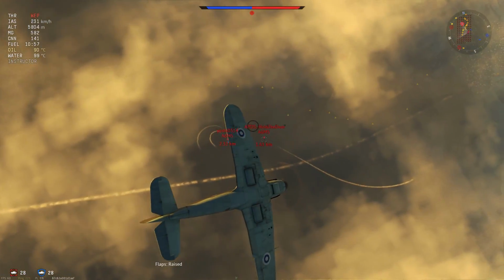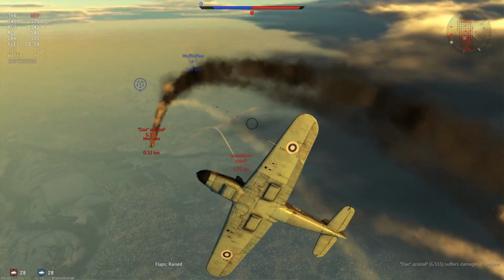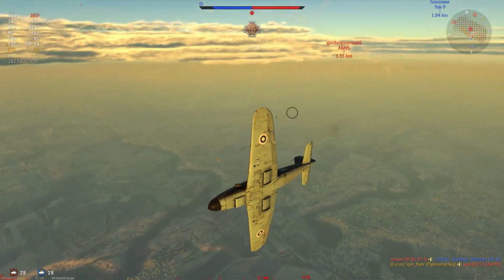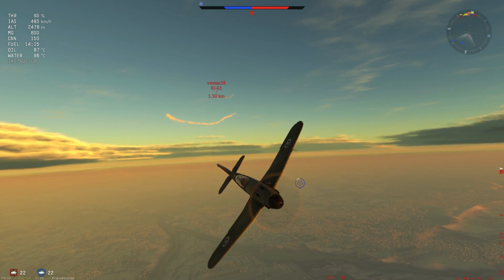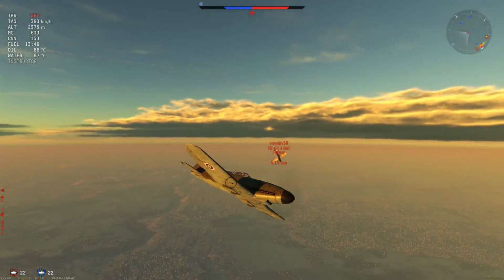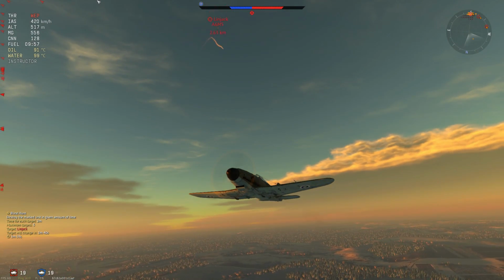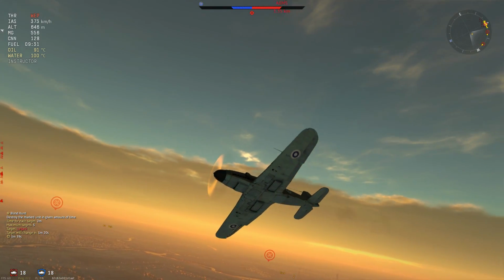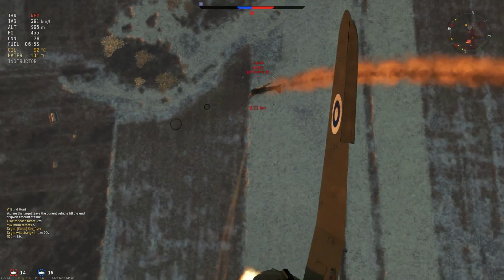When The Sky Starts Speaking Finnish (War Thunder)